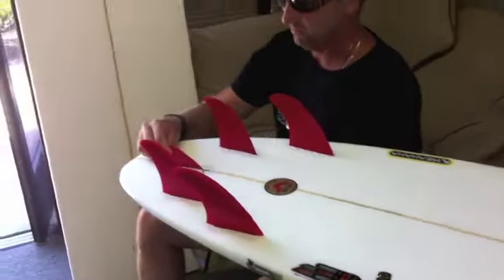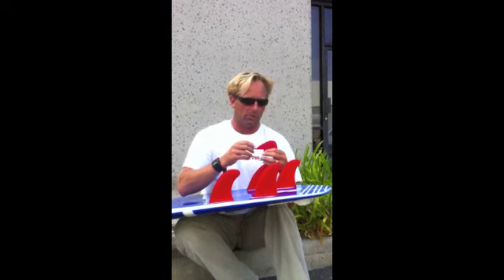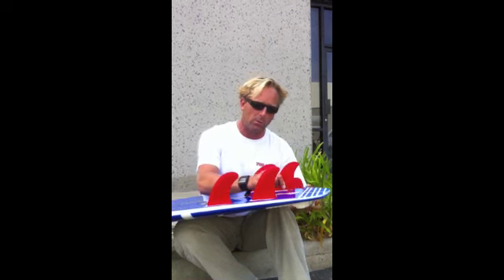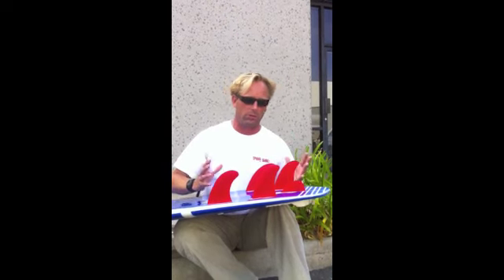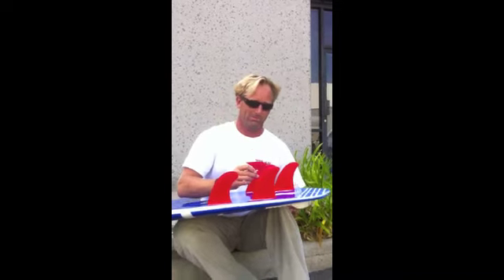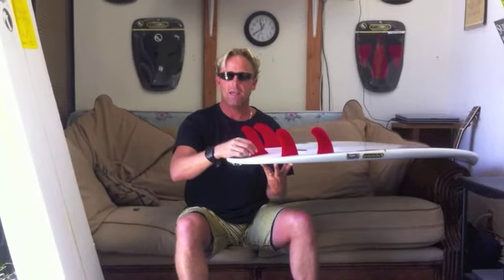Sean Mattison explains 5-fin set up ... "Nubster"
Sean Mattison explains and teaches how his Nubster fin can enhance your quad's performance without changing the personality of it...  enhance stability, control and drive.

Sean has a lot to teach ... make sure you listen to what he has to say!